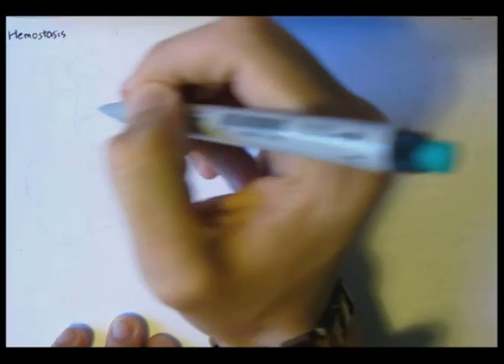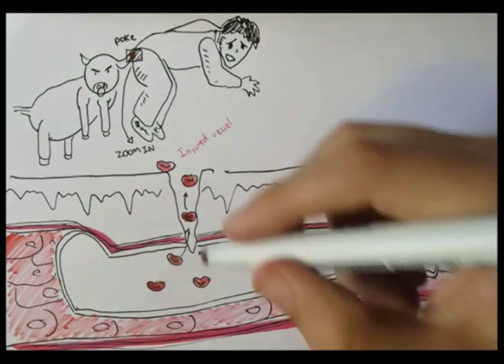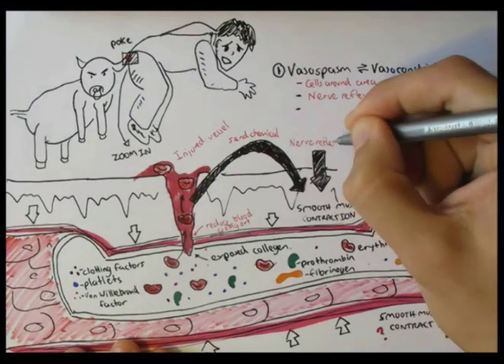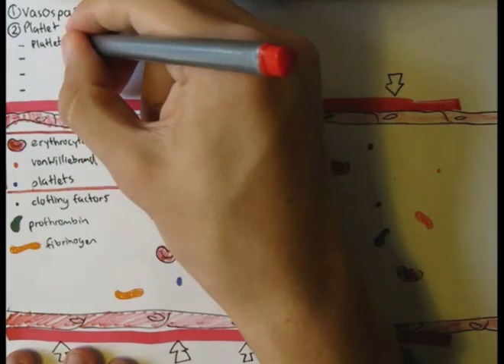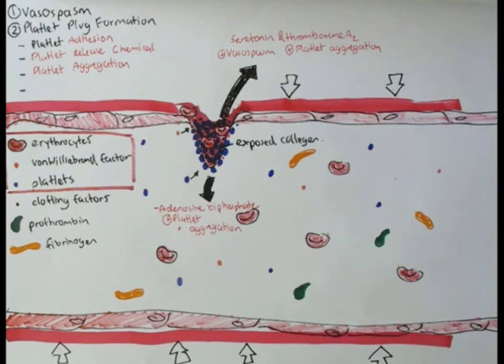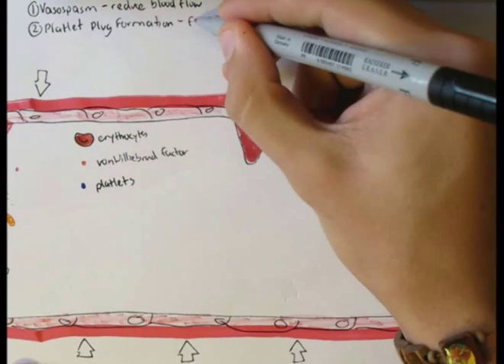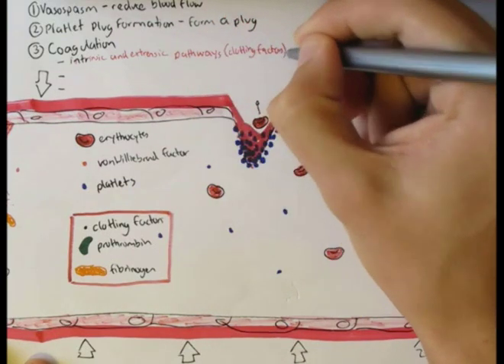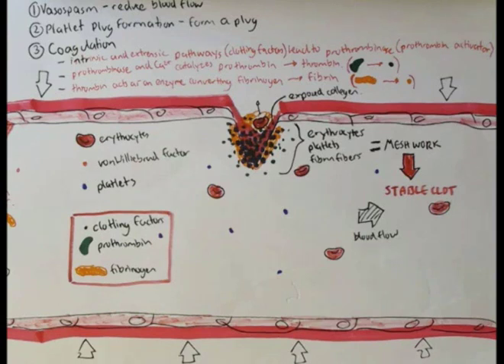Hemostasis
Discover the essential steps of hemostasis, from vascular spasm to clot formation, in this concise medical overview. Perfect for students and professionals looking to master bleeding control and coagulation pathways.